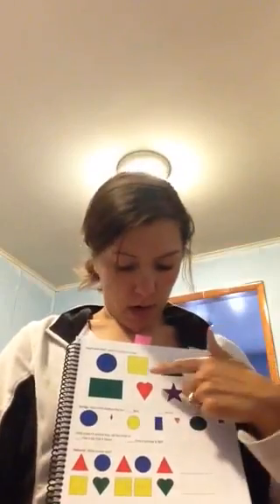Preschool Curriculum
Take a look at what your child will learn when with us at preschool.